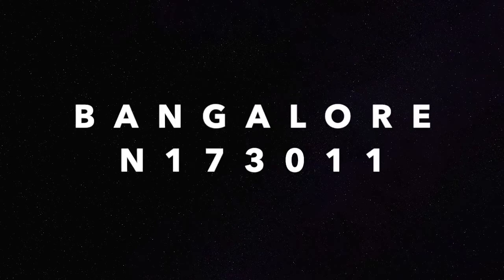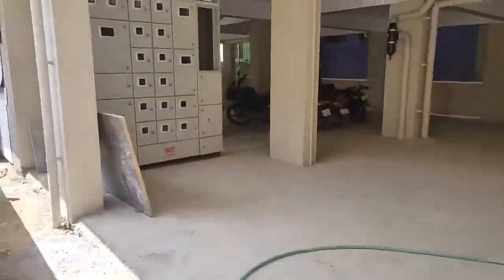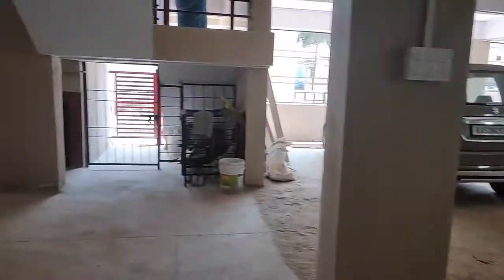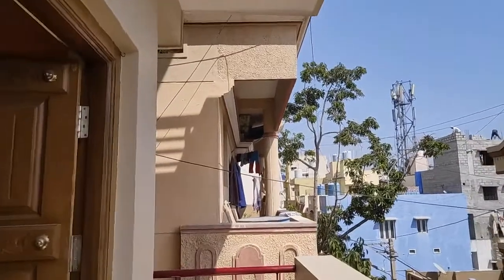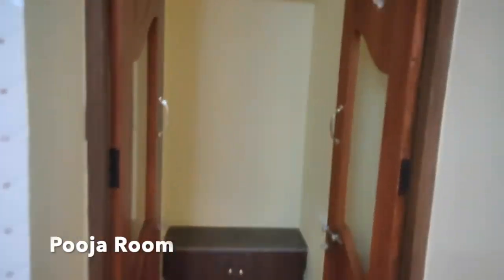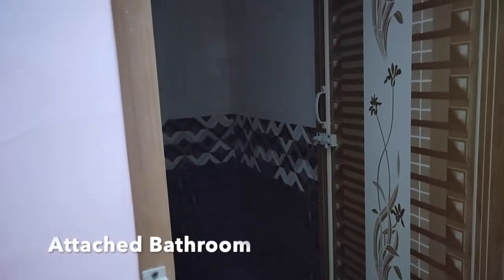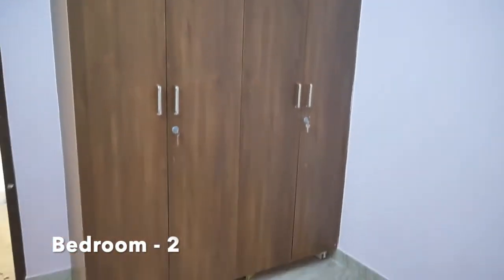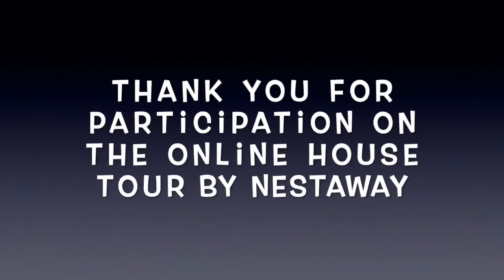2 BHK Flat on rent in Kuvempu Nagar, Bangalore without broker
Looking to move-in with your Family in Bangalore? We have the best options available across Bangalore. One such property you are looking at currently.  This is an semifurnished 2 Bhk available for immediate occupancy in Duravani Nagar. Rent it at as low as 16k/month & with just 6 months rent as deposit.

Building OuterView- 0:09​​​​​​​​​​​​​
Parking-  0:20​​​​​
Living Room- 1:07​​​​​​
Kitchen- 1:18​​​​​​
Pooja Room- 1:24​​​​​​
Bedroom1- 1:28​​​​​
Bedroom2- 2:00